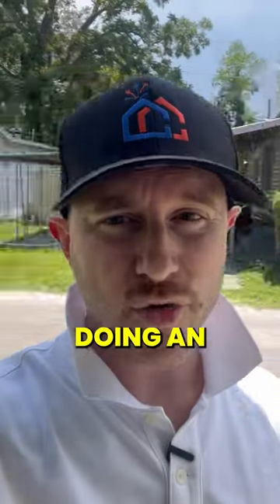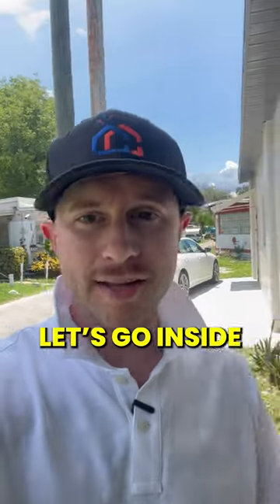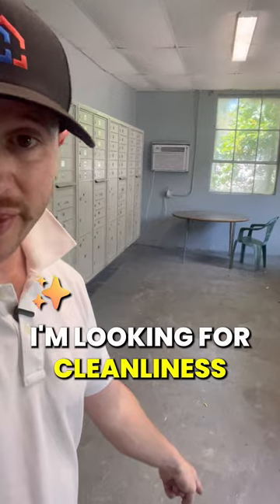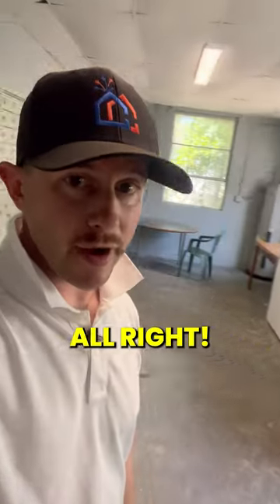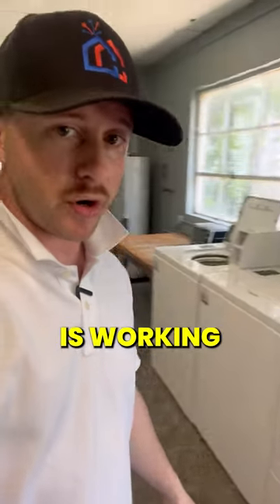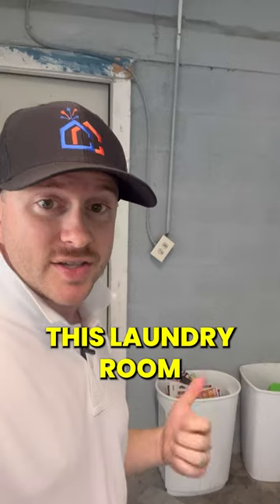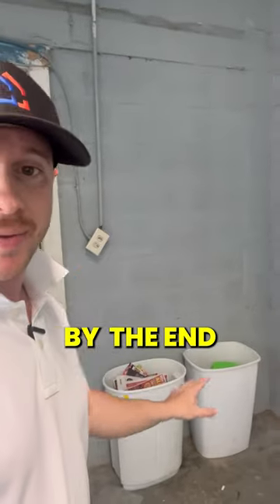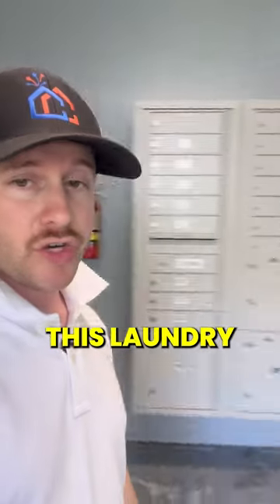Laundry Room Inspection | Mobile Home Parks Management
Join me on an inspection at one of my Florida communities today, as we step into the laundry room and explore what I check for during these inspections. Let's dive in!

Cleanliness Check:
🧹 Is the floor swept and clean? A vital aspect of maintaining a tidy environment.

Laundry Equipment Inspection:
🧺 Are all machines working smoothly and turned on? Ensuring seamless laundry operations.

Trash Maintenance:
🗑️ Is the trash emptied regularly? Keeping the area clean and hygienic for residents.

Remember, this laundry room has been open all day, so some trash is expected. By day's end, it'll be time for a clean-up.

*Get the Mobile Home Park Seller Questionnaire the I use (Free) & partner with me on deals...

I'm committed to educating you on Mobile Home Park Investing from start to success.
Hey! I'm Mario and I got into business for myself while I was in high school and have been an entrepreneur ever since (I'd make a horrible employee!). After watching my Dad as a home builder growing up, I NEVER thought I would want to be in real estate, but I fell into RE over 14 years ago and I LOVE IT! I've made all the mistakes you can make over the years but have amassed a sizable real estate investment portfolio of Mobile Home Parks. Now I am going to show you how I did it, so you can do it too.

I made this channel to do 3 things...
-Give you the ins and outs of trailer park investing so you can build wealth faster than me.
-Tell you the raw and unedited truth about what you're up against so you are ready to crush it.
-Have a lot of fun and hopefully entertain you a little in the process (or at least entertain myself)!